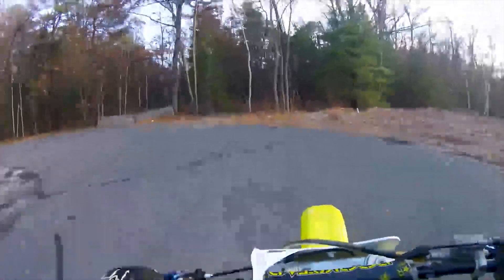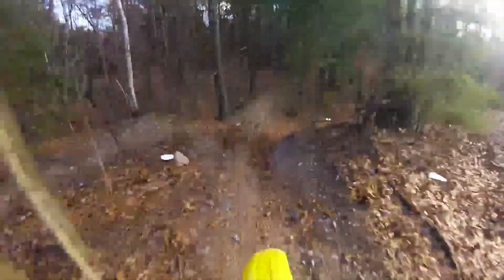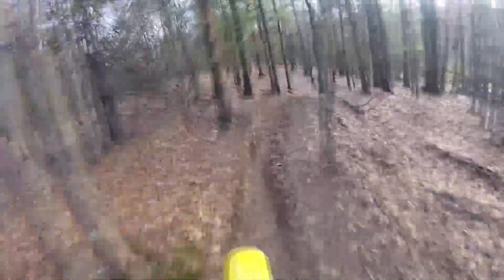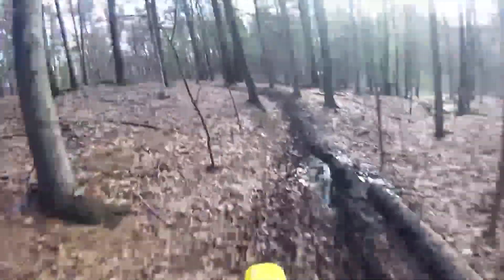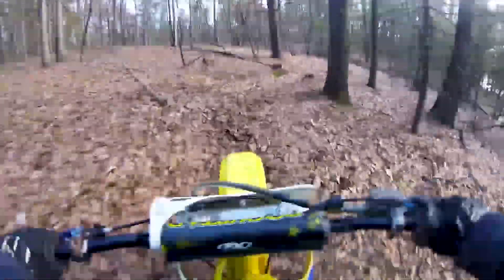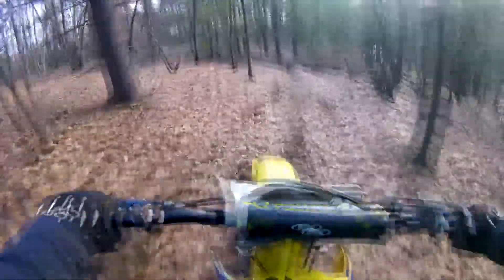WHY YOUR GOPRO FOOTAGE LOOKS BAD ON YOUTUBE.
In this video I discuss a problem a lot of people are running into with action camera footage. I myself ran into this exact problem. In order to have the best looking action footage on youtube, you need to get your video encoded with the VP9 codec instead of the inferior AVC codec. this is why your gopro footage looks bad on youtube.